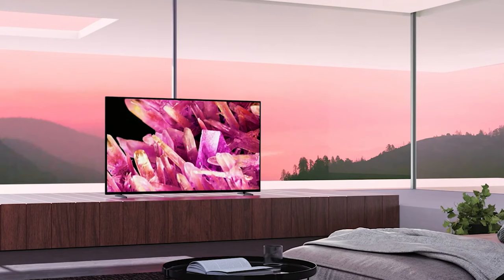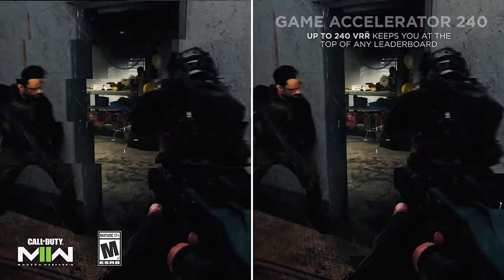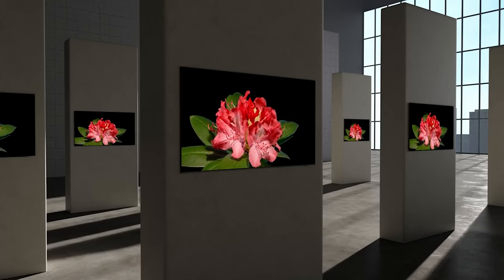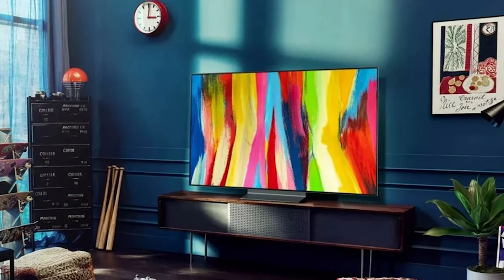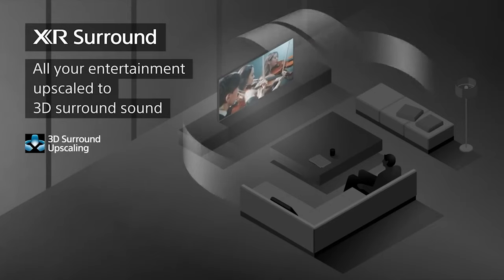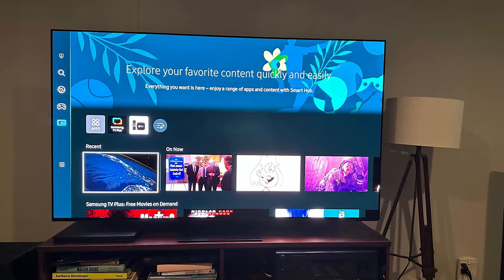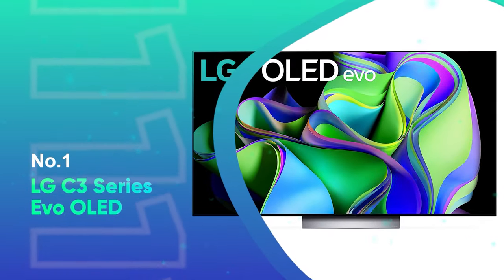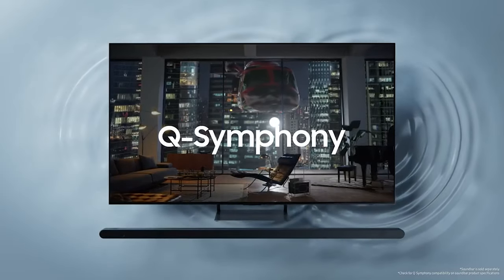Best 55 Inch TVs 2024! Who Is The NEW #1?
► Links to the best 55 Inch TVs 2024 we listed in this video:

► 6. TCL Q7 QLED 4K (Amazon)
► 5. Samsung QN55S90CAFXZA (Amazon)
► 4. LG OLED55C2 (Amazon)
► 3. Sony XR-55A95K (Amazon)
► 2. Samsung S95C (Amazon)
► 1. LG C3 Series Evo OLED (Amazon)

Table of Contents:
0:00​​ - Introduction
1:11 - TCL Q7 QLED 4K
2:31 - Samsung QN55S90CAFXZA
4:06 - LG OLED55C2
5:43 - Sony XR-55A95K
8:00 - Samsung S95C
10:10 - LG C3 Series Evo OLED
11:03 - Conclusion

Step into the future with 55-inch 4K TVs! This size offers the ultimate home theatre immersion, blending 4K clarity, superior contrast, and seamless gaming. While 50-inch TVs deliver, it's at 55 inches where the next-generation OLED and QLED panels truly come to life.

The beauty of a 55-inch screen is its balance of luxury and value. This popular size offers an unmatched array of technology choices and price points. Make the switch to 55 inches - where cutting-edge meets affordability.